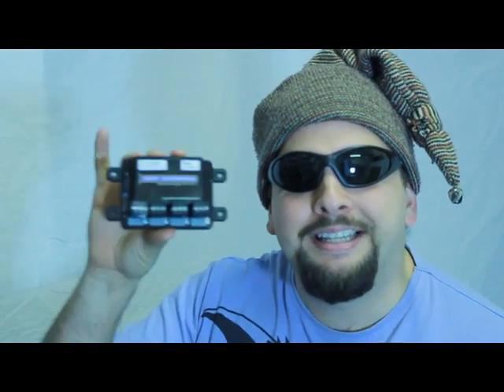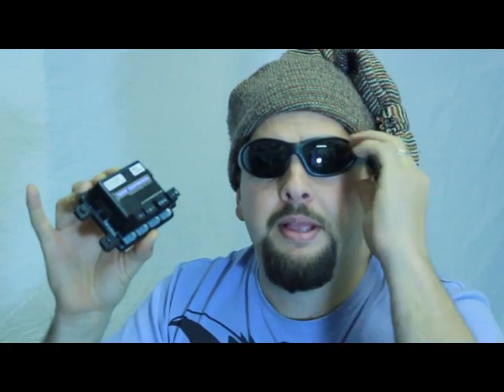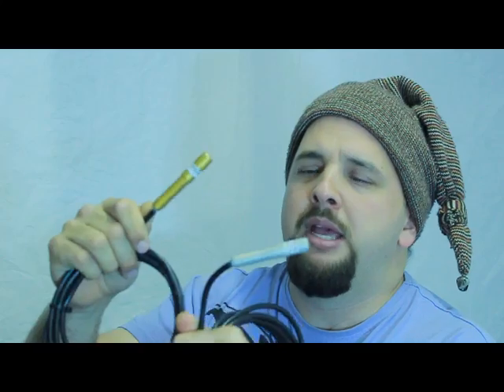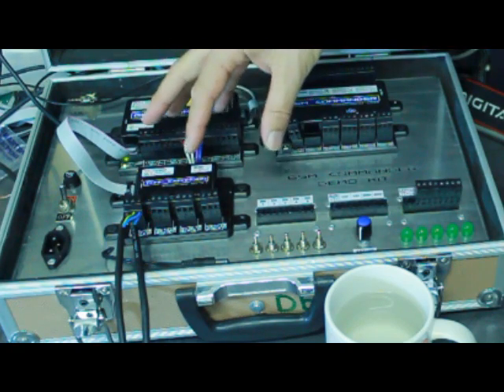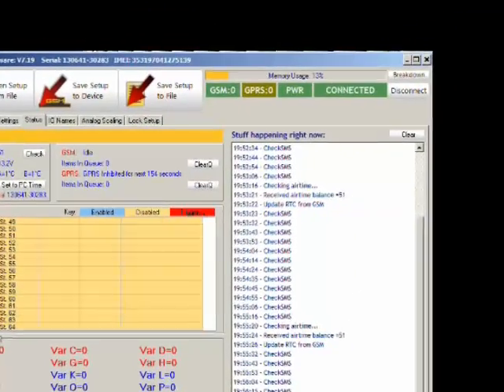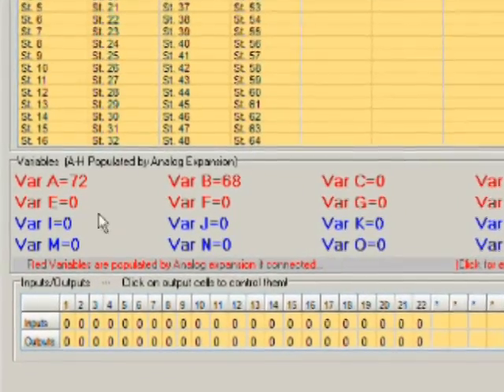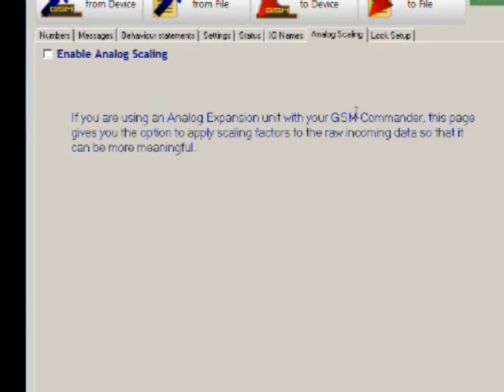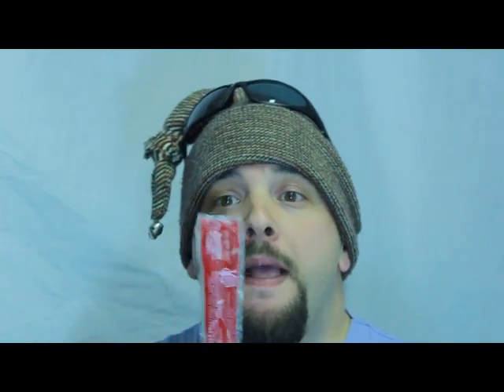Temperature Expansion module for GSM Commander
The Temperature expansion allows 8 x temperature probes to be connected to your GSM Commander.  Check out the video for details..